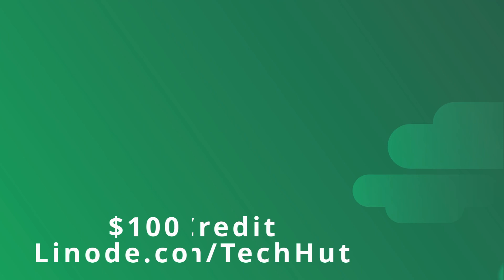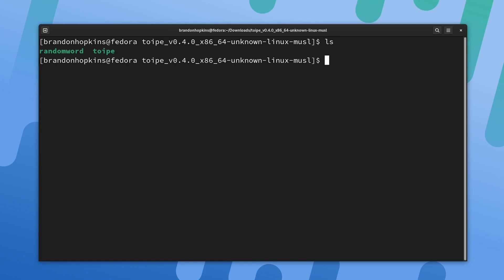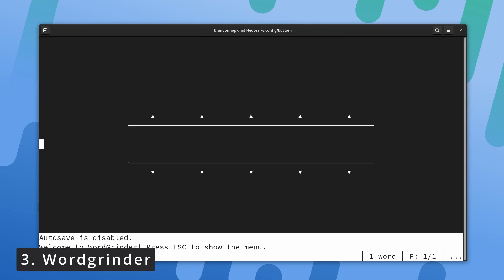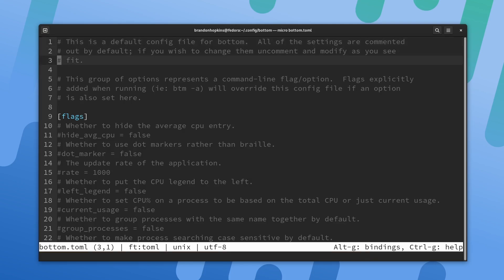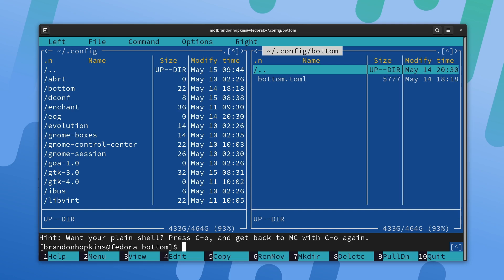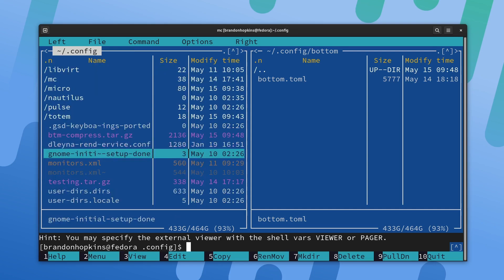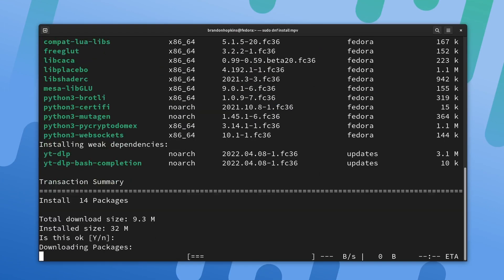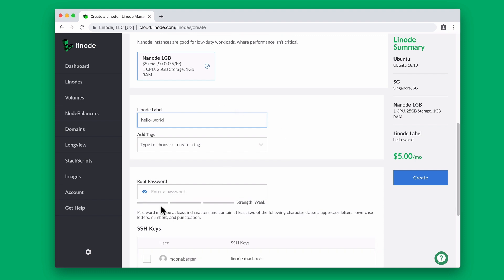7 (more) AWESOME Linux CLI/Terminal Apps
One of my favorite things do to when playing around with my Linux system is trying out CLI applications. They’re just so functional, simple, and provide tools to make your overall computing experience better. Recently I took to Twitter to ask you all what some of your favorites are.

00:00 - intro
00:35 - bottom
02:12 - toipe
04:14 - wordgrinder
05:45 - micro
08:00 - mc
10:19 - espeak
12:19 - asciiquarium